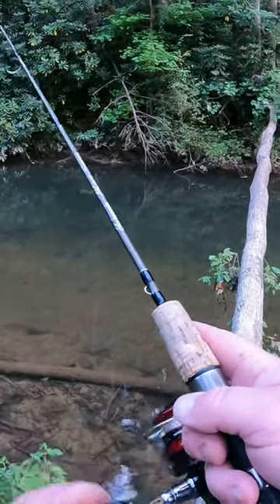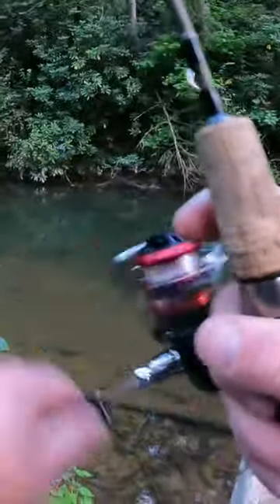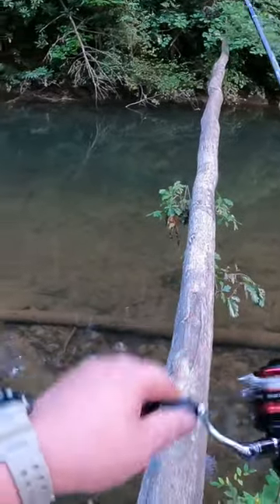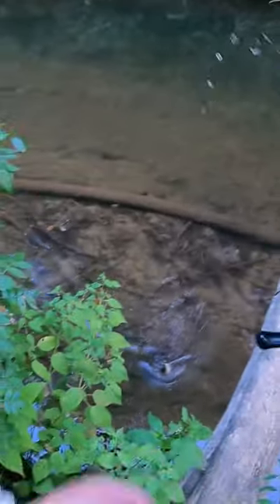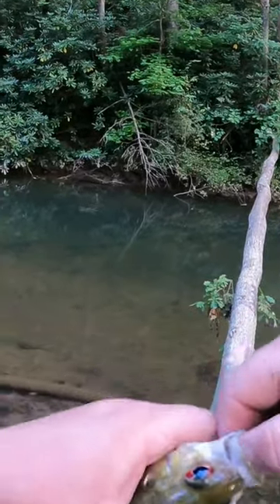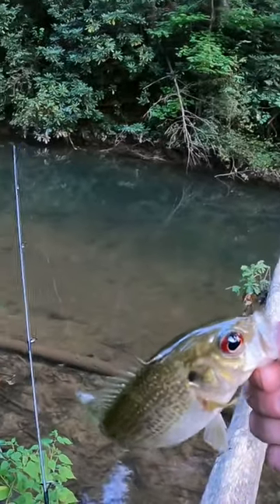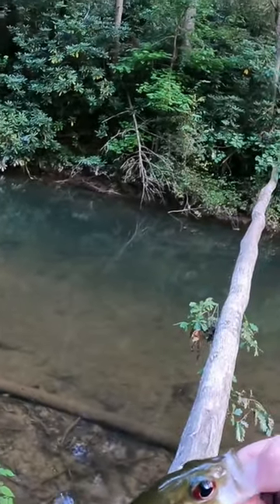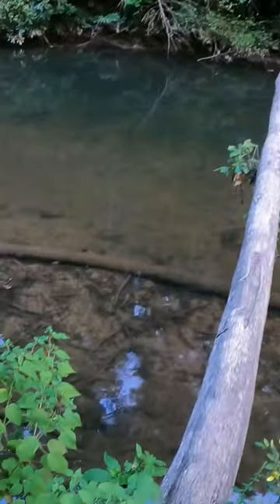Catching rockbass with 1lb test line